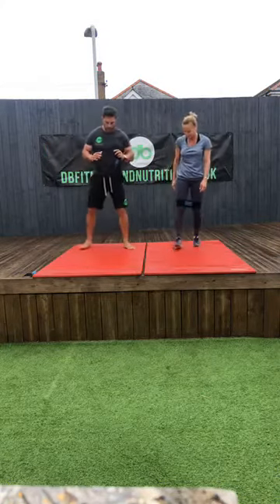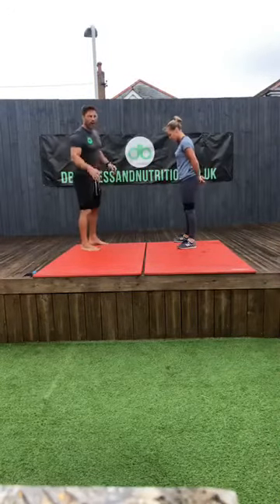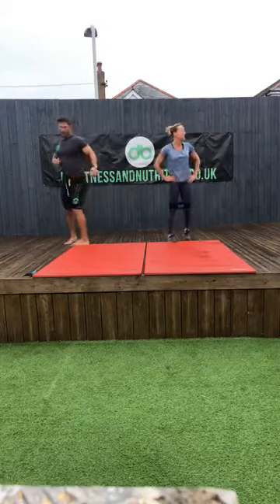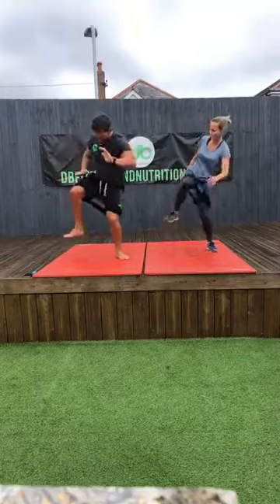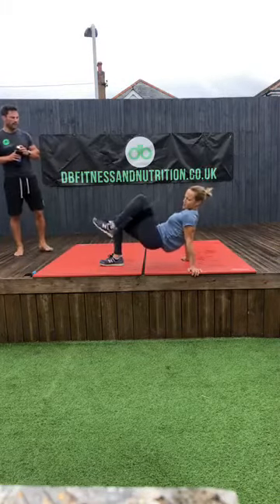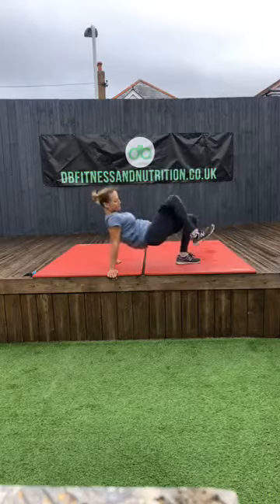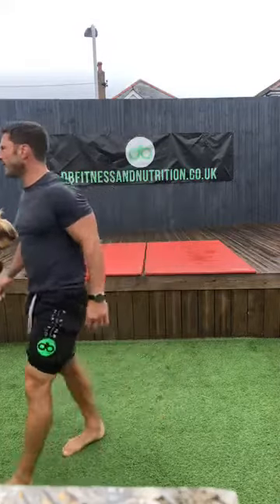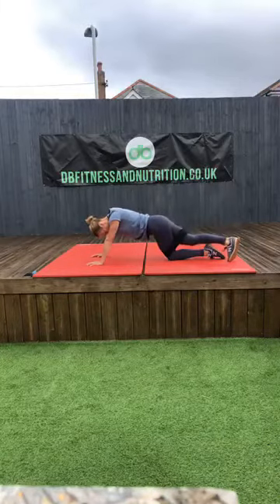Glute Band Session 5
Lots more fitness and cooking demo videos on our YouTube channel and on Facebook

To find out more about all the services on offer with DB Fitness and Nutrition, please go to our